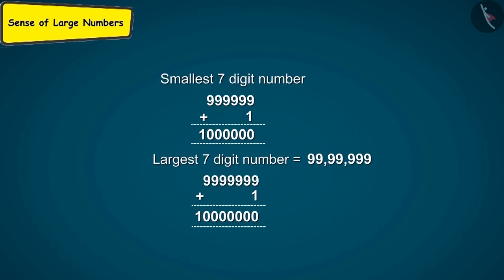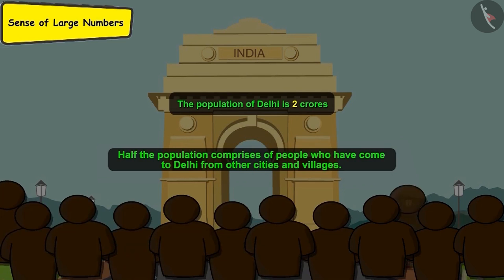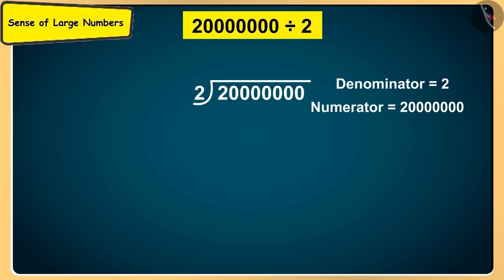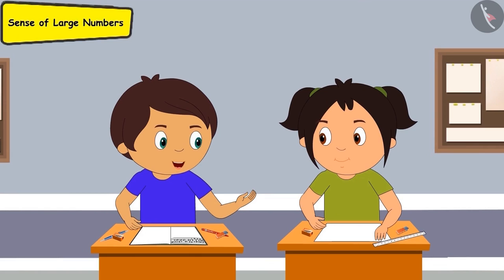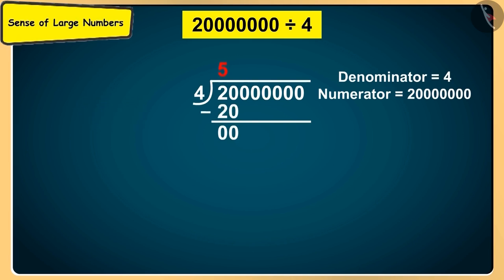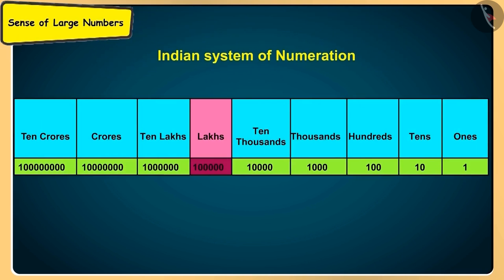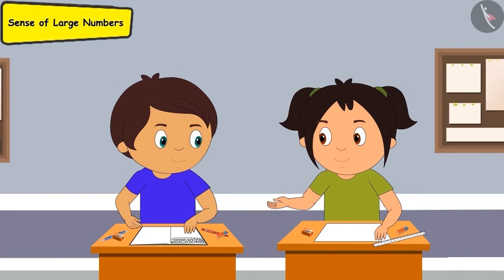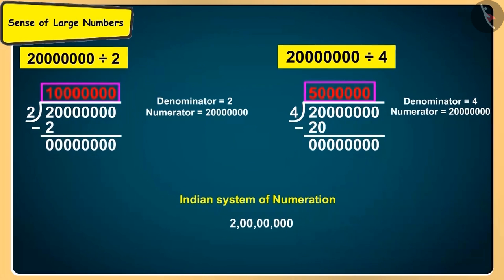Class 5 Maths Chapter 1 'The Fish Tale' Sense of Large Numbers cbse ncert